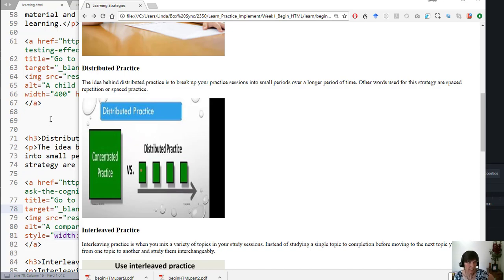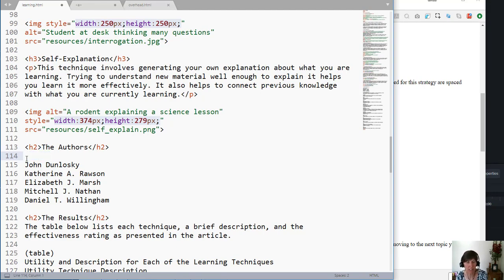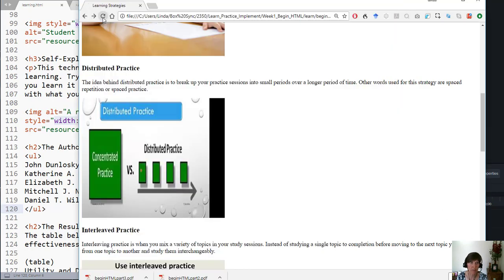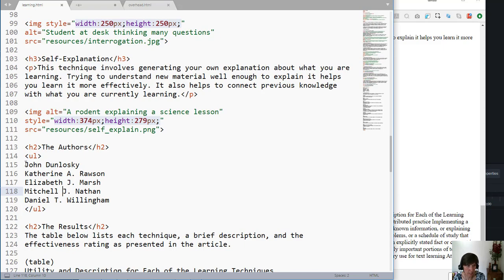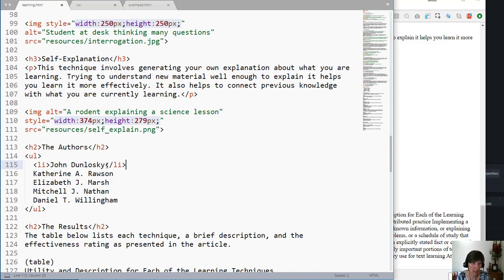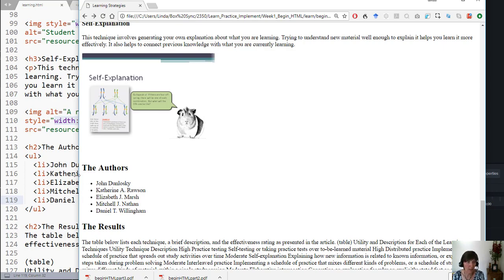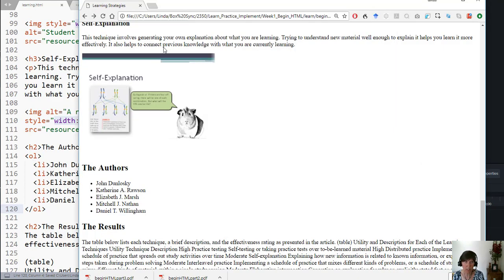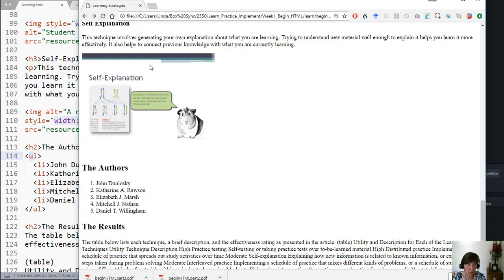Begin HTML Learning Activity, Part 7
In this part we add an HTML list to our web page.